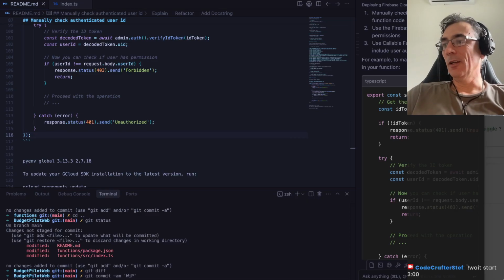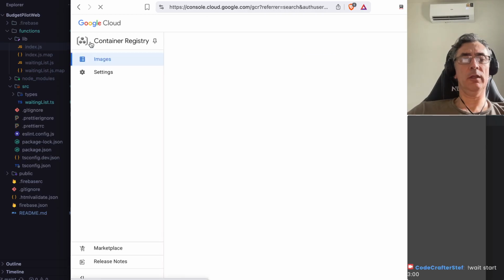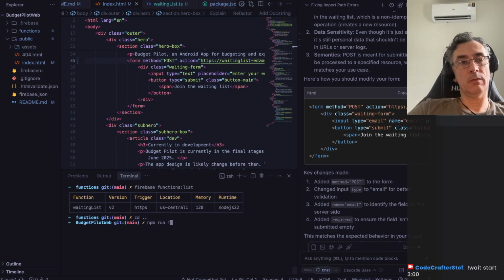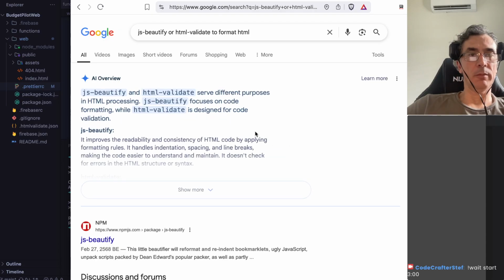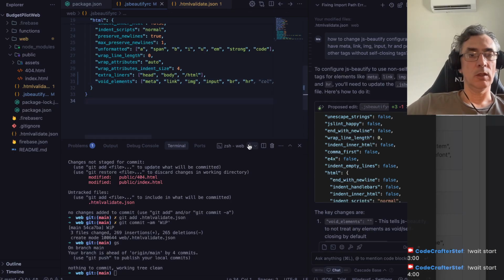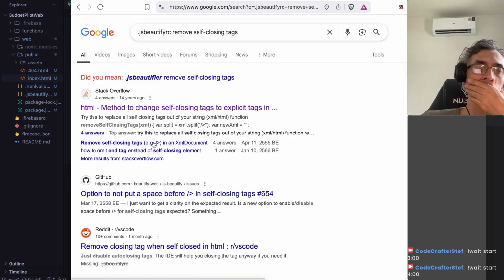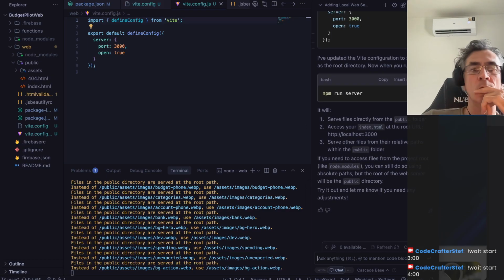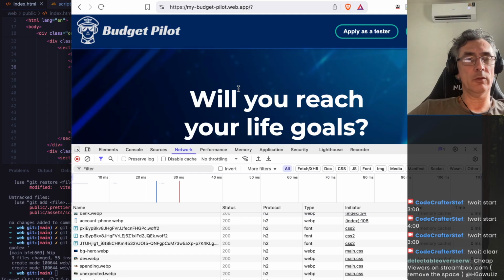Day 4 part 1 | Web Dev | Business | Firebase Cloud Functions